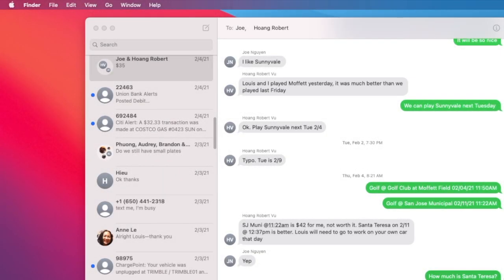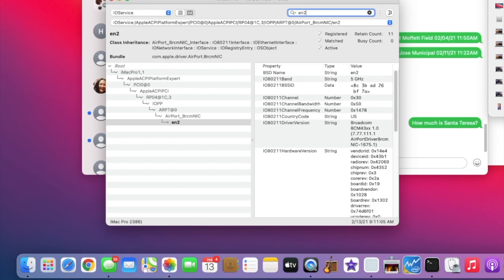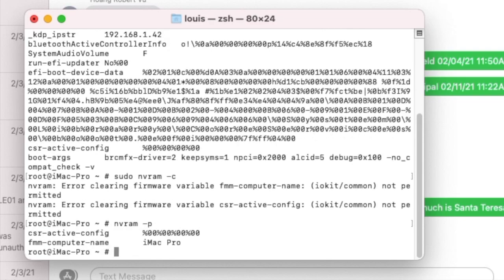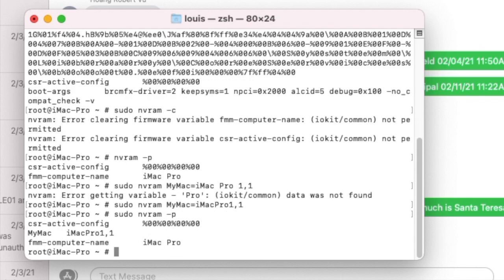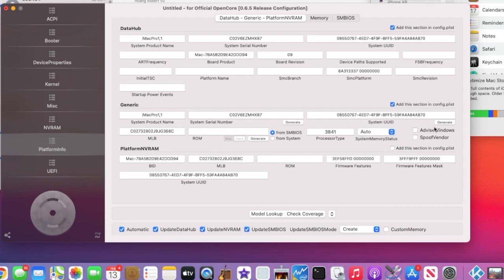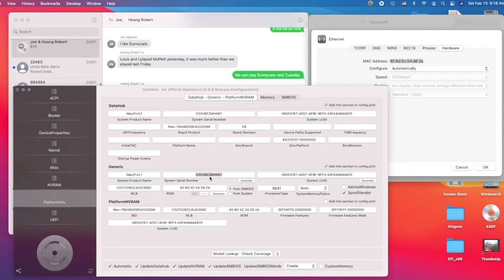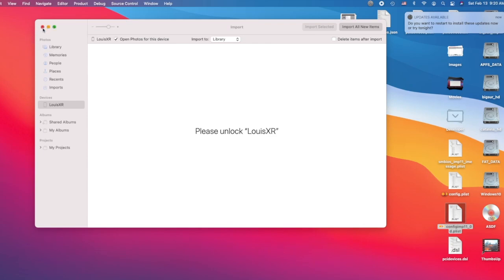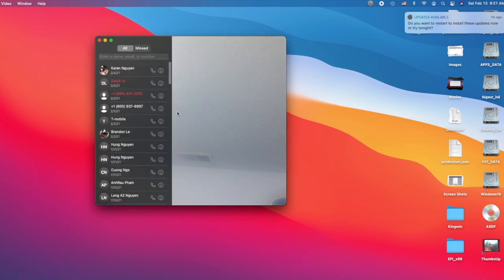How To Get iMessage and FaceTime Working On Big Sur